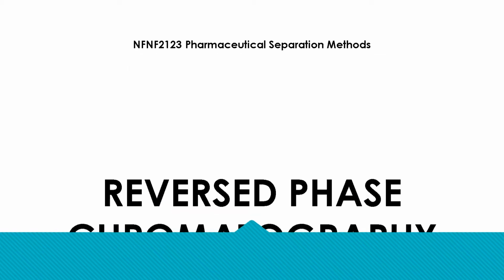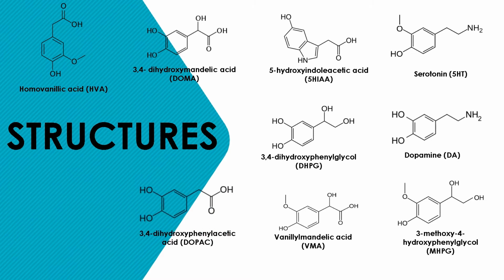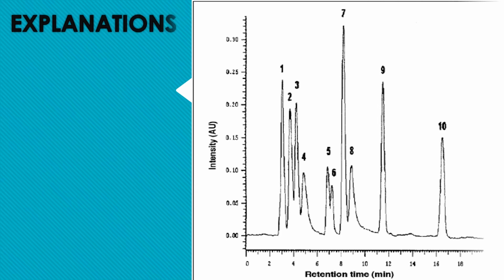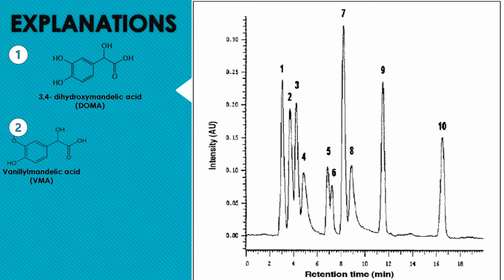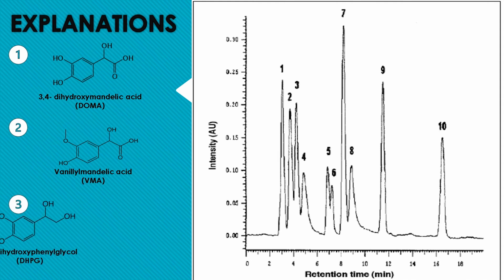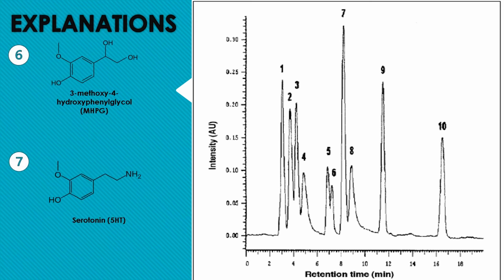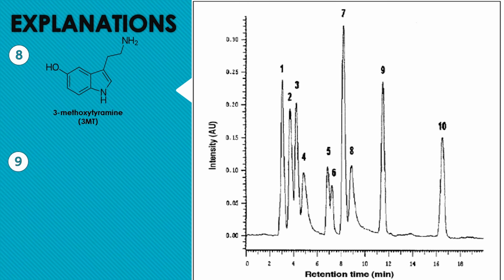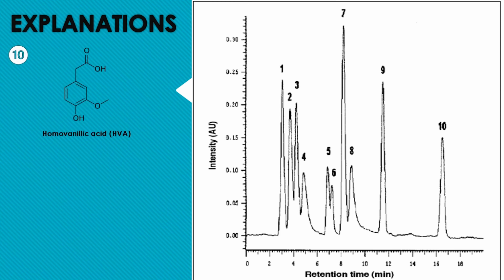Reversed Phase Chromatography for Biogenic Amine Neurotransmitters and Its Derivatives